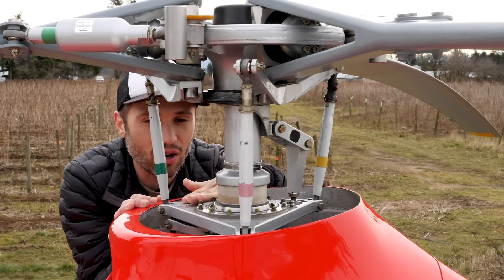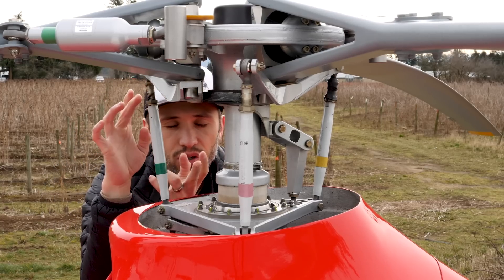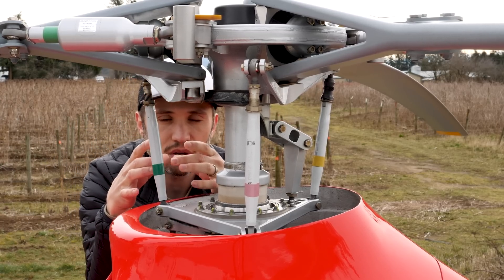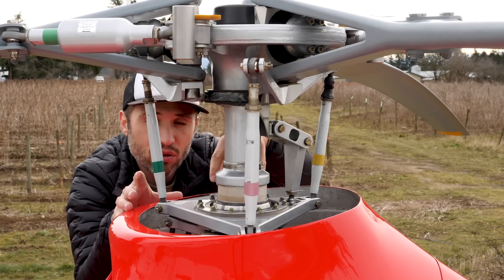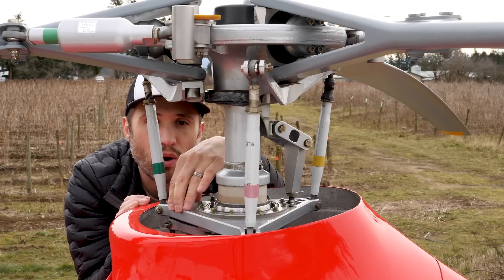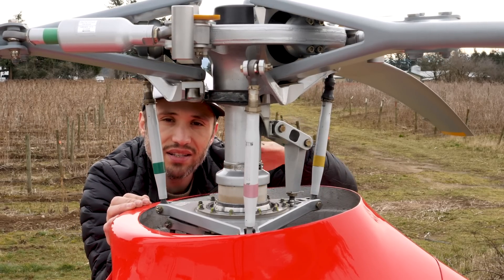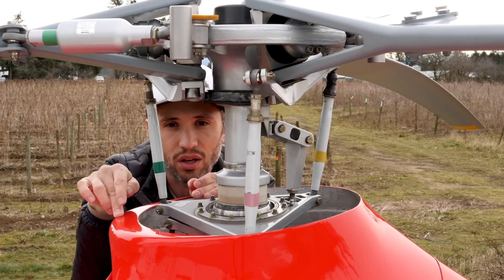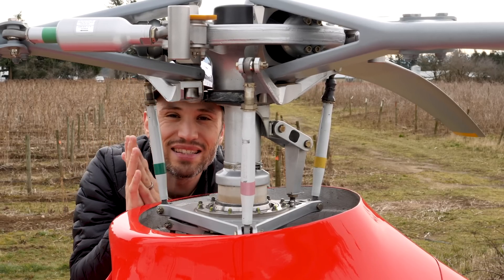THE MAGIC SAUCE THAT MAKES A HELICOPTER WORK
I'm talking about the swashplates of the helicopter.  The rotating and non rotating swash plates.  These pass control inputs from the flight controls inside the helicopter all the way up to the rotor blade.
The rotor head I am using in this demonstration is from the French manufacturer Guimbal Helicopters. This is the Cabri G2 helicopter that I am using for this demonstration.

If you would like more information about the training we offer at BC Helicopters you can visit: